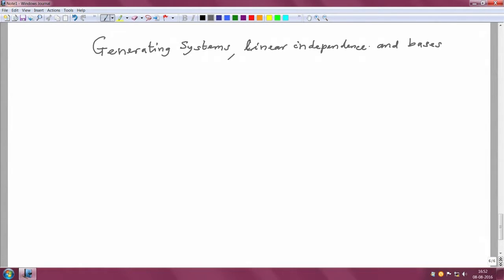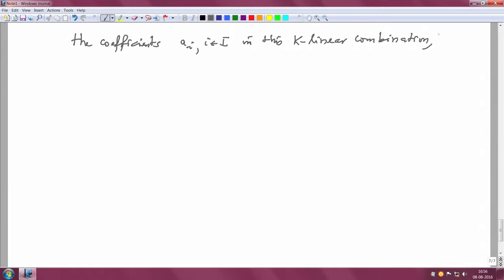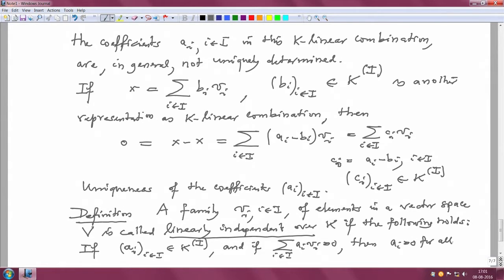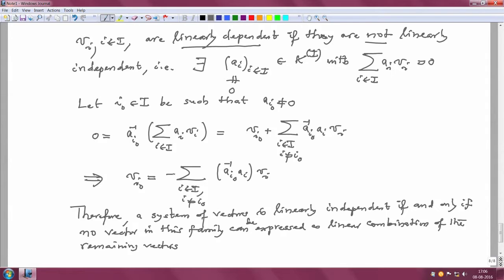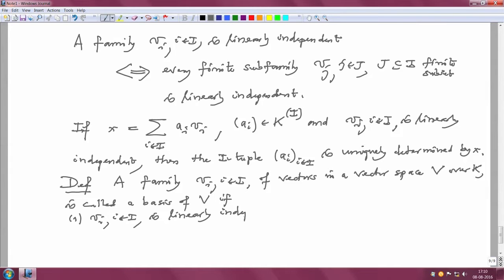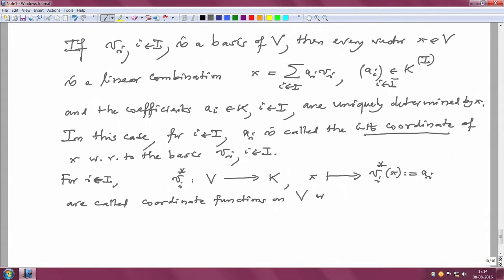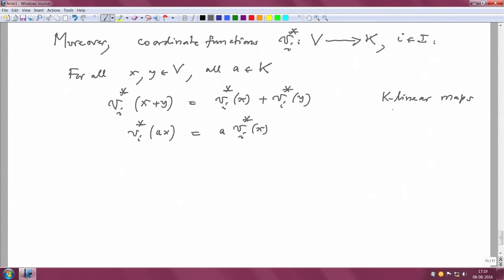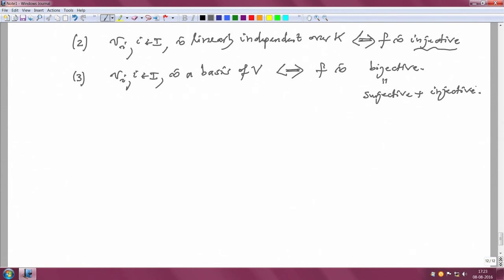Lec10 Generating system , linear independence and bases